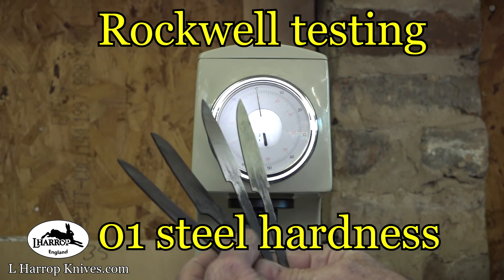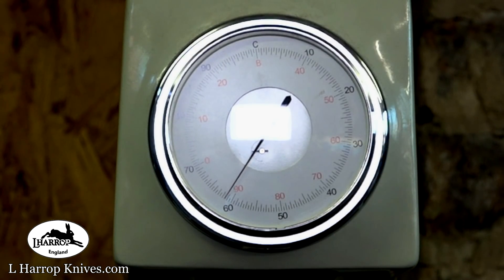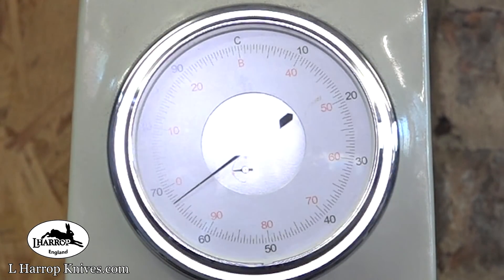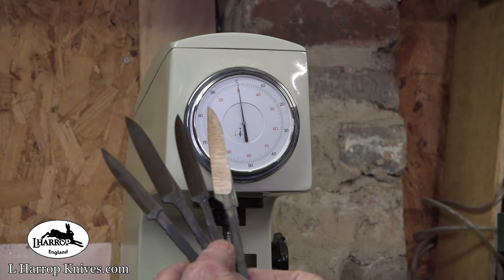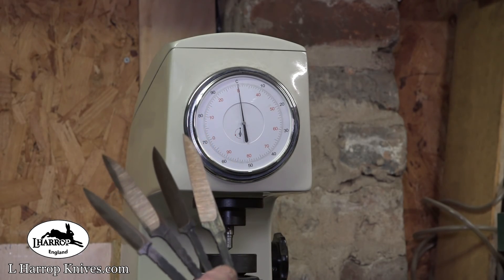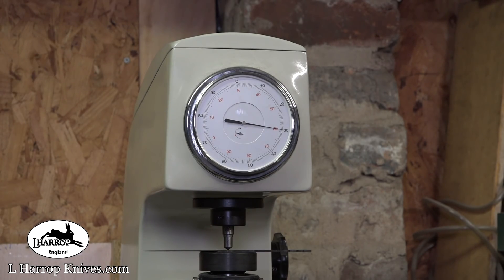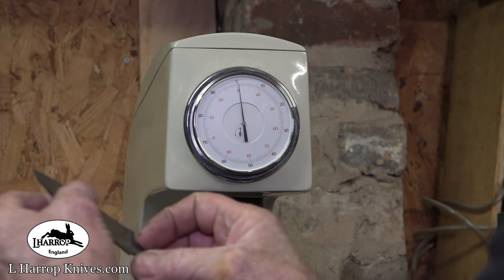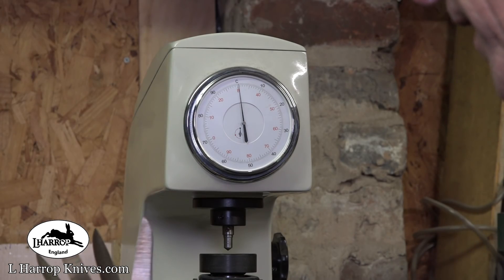Rockwell testing 01 knife steel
A test on my heat treatment for 01 tool steel, Quite important on blades this thin with a zero grind.